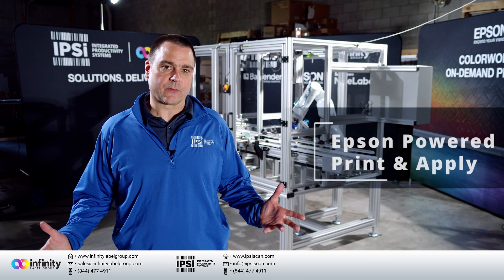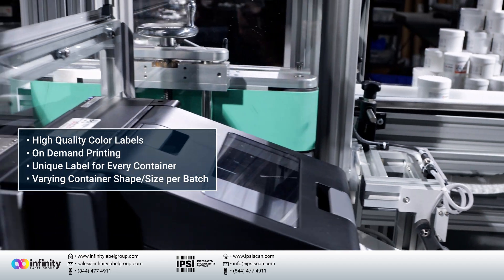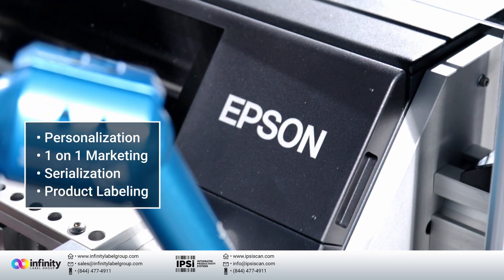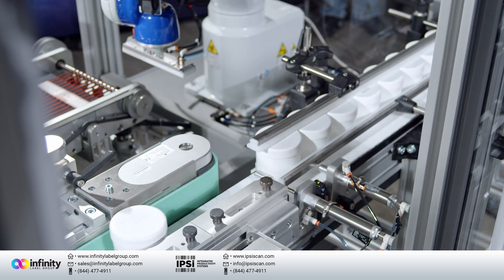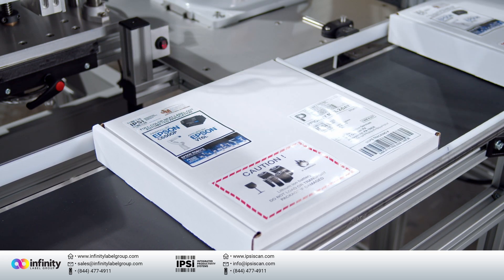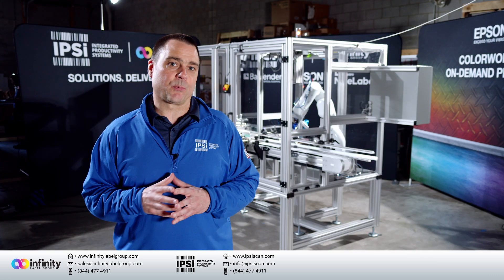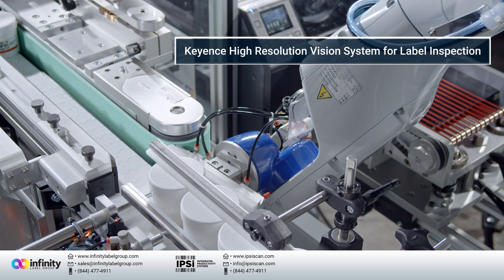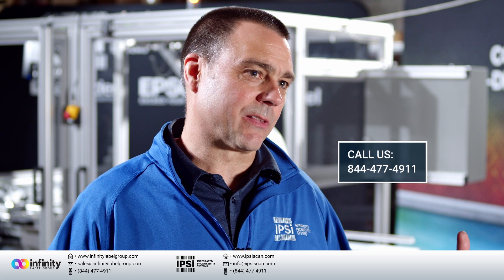IPSi Short Talk- Epson Print Apply Labeling System with ColorWorks C6500P & Epson VT6L Robot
00:00 - Intro
00:06 - Epson powered Print & Apply Overview
00:31 - Epson Colorworks C6500P Inkjet Printer
00:48 - Epson VT6L 6 Axis-Robot
00:59 - Round Container Label Application
01:18 - The future of Print & Apply
01:43 - Wrap-Up
01:59 - Call us!
02:18 - Outro

Welcome to the FUTURE of On Demand Print and Apply Labeling Systems!  Don't accept the conventional wisdom that the only way to print color labels on demand, and then apply those labels to containers,  is by purchasing Preprinted Labels then feeding the labels into a Thermal Printers/Print Engines for variable printing  and then looping them through a series of rollers/tensioners to the point of application.  While this is the traditional and most common way to deliver color on demand printing, this is no longer the only way to approach every label printing challenge.  The industrial strength Epson ColorWorks line of color inkjet printers that come standard with Applicator I/O control ports for automated label application, coupled with Epson SCARA and 6-Axis Robot options with appropriate End-Of-Arm-Tooling (EOAT), the possibilities are limitless for printing and applying color labels to flat containers, round containers, and everything in between.

This topic is so important, and the general awareness of this solution is so low,  that we edited several different versions of this innovative, first of its kind, labeling system to inform, educate, and encourage everyone in the packaging community to step up their game.

1.  Long Talk Version- Rick Schilling walks through the components of the system and we have extended footage of the cycles so you can clearly see what is going on and how the system is working.
2. Short Talk Version- Rick Schilling walks through the components of the system and with shorten footage of the machine cycling.
3. No Talk- Full Process-  We wanted a version that had extended clips of the different components of the system so that technical, semi-technical, non--technical, mechanically inclined and everybody could get a good understanding of how the system is functioning and cycling.
4. 30 Second- Quick Overview-  For all of us with ADD and ADHD, and all the rest with Hard Stops and Triple Booked Calendars.

This system shown is not just a proof of concept, it is currently installed at our customer that is automatically printing color labels (with and Epson ColorWorks C6500P) On Demand and then  applying labels (using an Epson VT6L 6-axis Robot) to round containers inline with filling and capping equipment.  The small batch sizes (300- 3,000 containers) requires that different label variations be printed for each batch.  This system has eliminated printing offline, then applying with a semi-automatic desktop application system.   The system tops out at about 13 pieces per minute.

Do you want to label round containers?

label, print and apply, epson, labeling round containers, on demand labeling of round containers, automatic labeling of round containers, robot print and apply labels, labeling of flat boxes, on demand serialization labels, color label printing and applying.